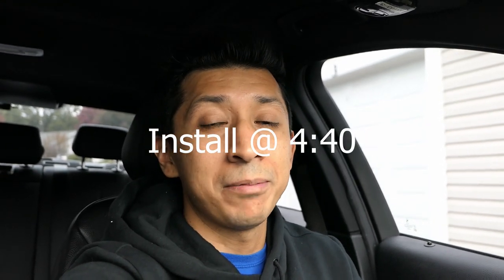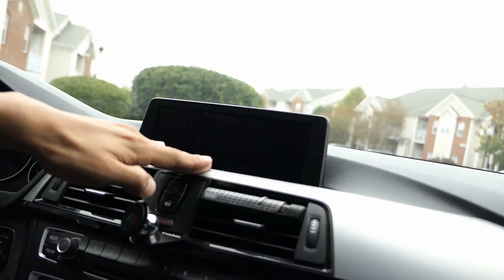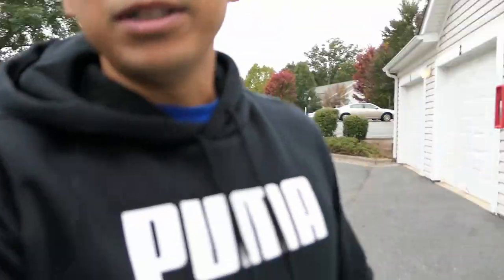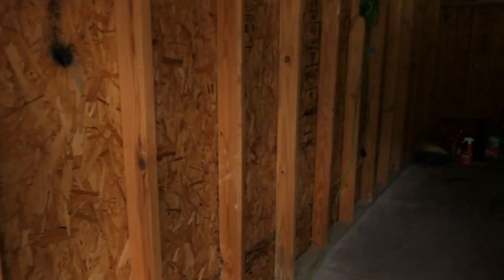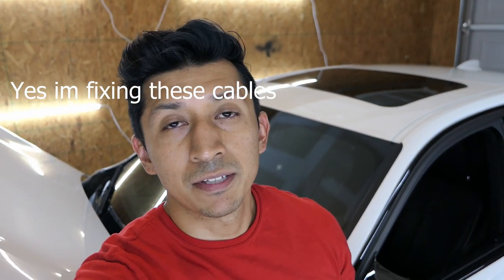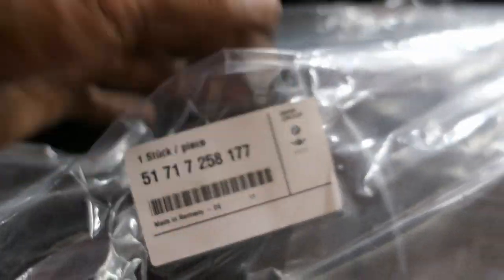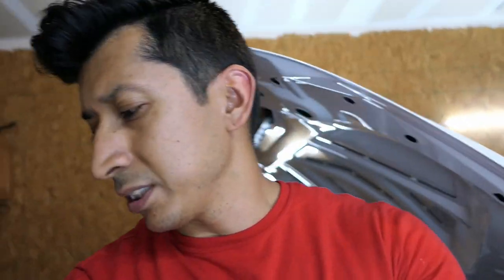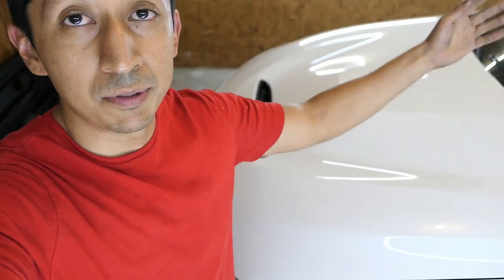Kiesmotorsports Spoiler + Cowl Installation | F30 DIY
Cables used for MHD flash